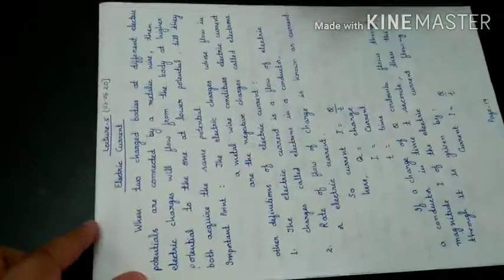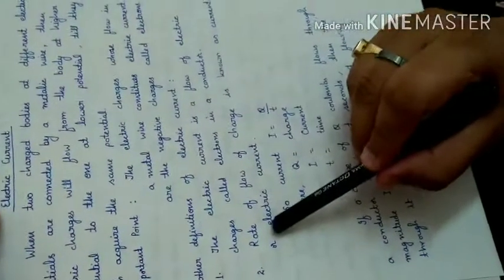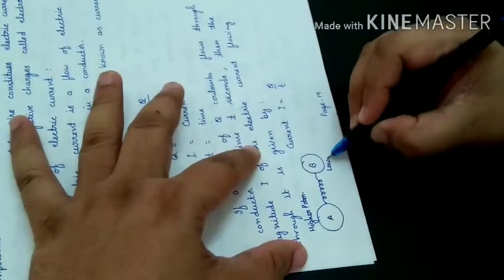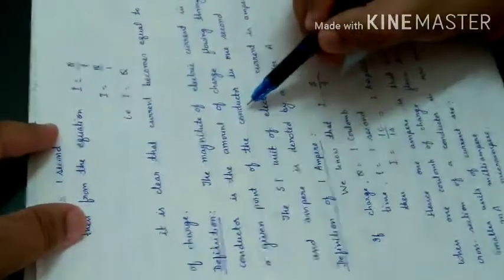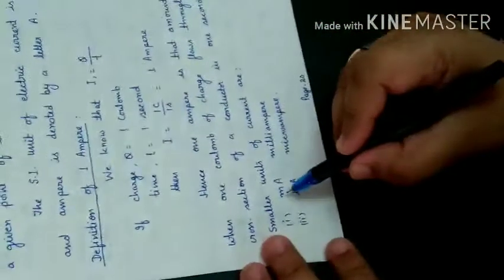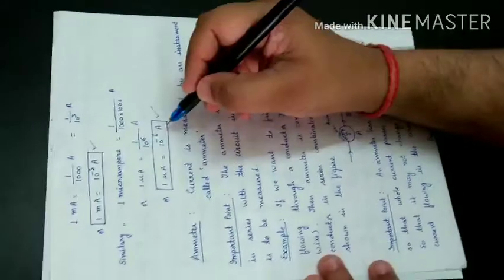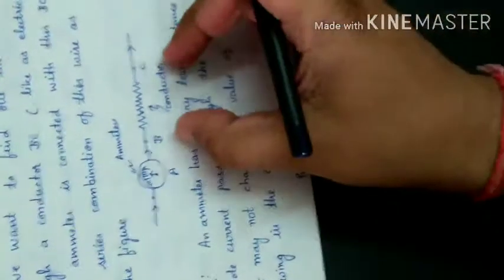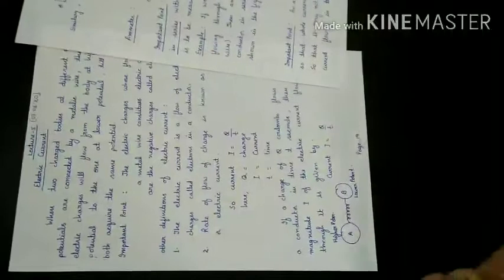Chapter Electricity subject physics Lecture 5